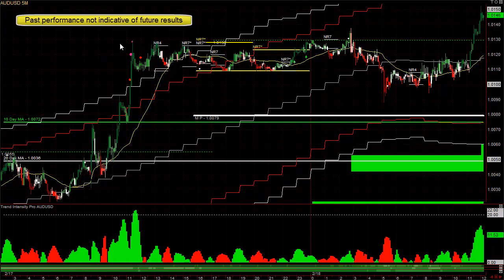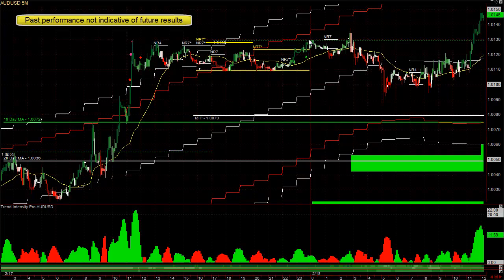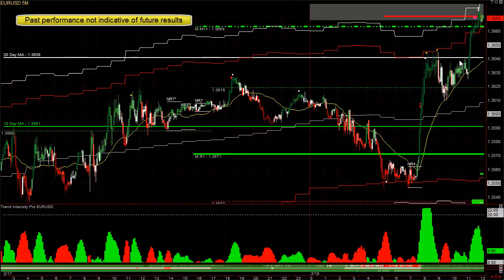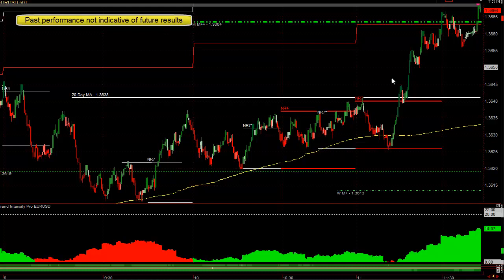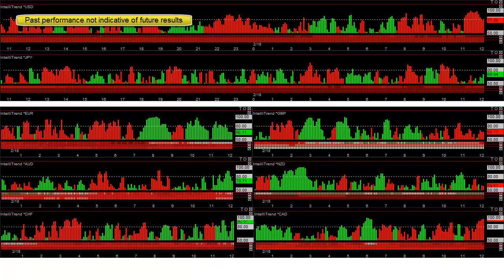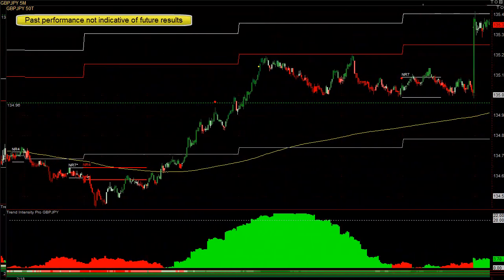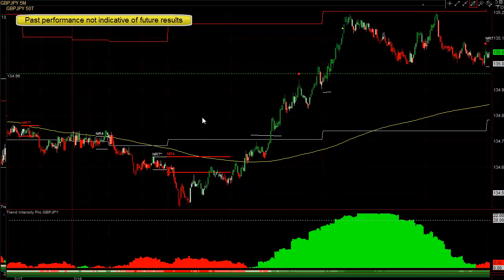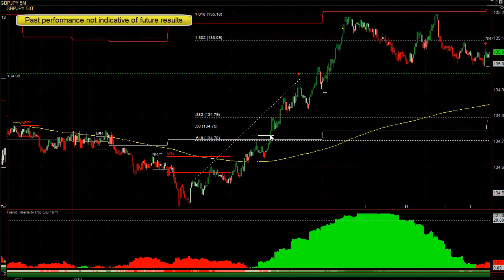Forex Trends Feb 18 2011